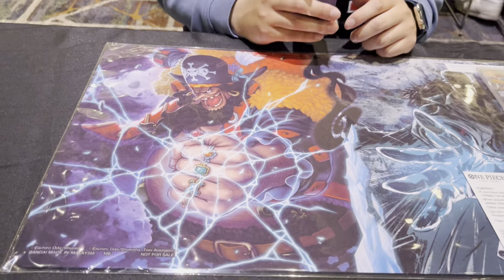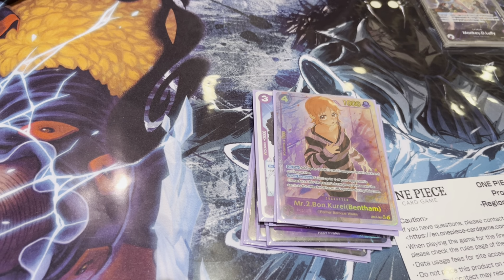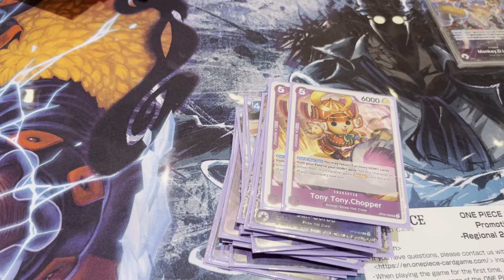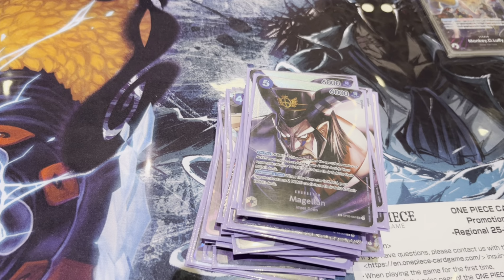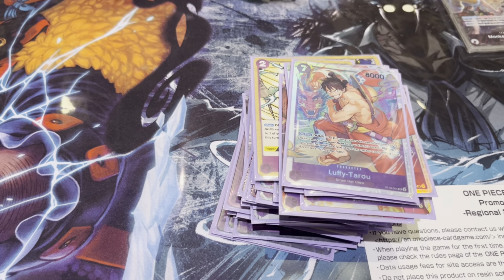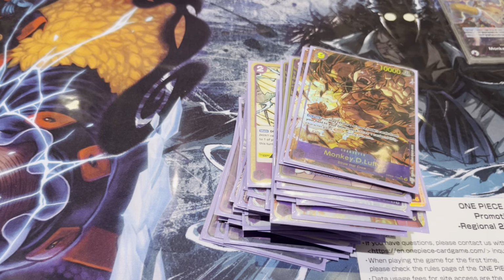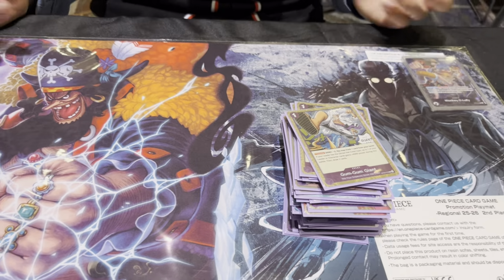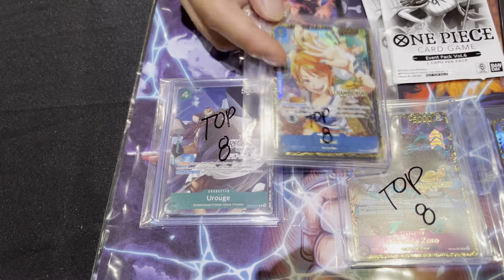2nd Place Pasadena Regionals OP-10 Purple Luffy Deck Profile! | Magellan Variant!